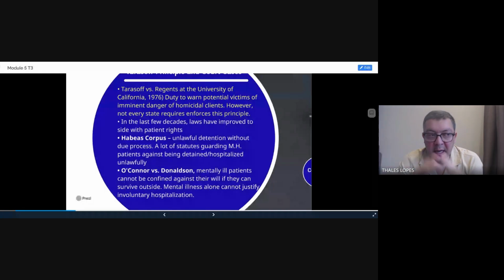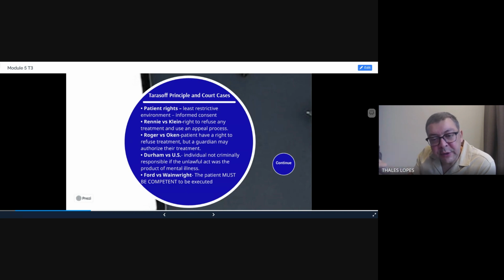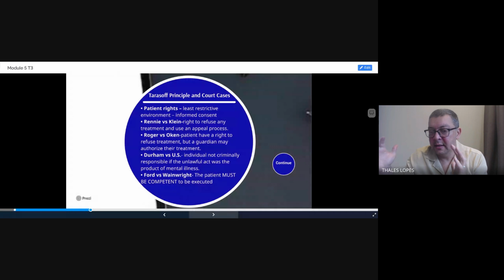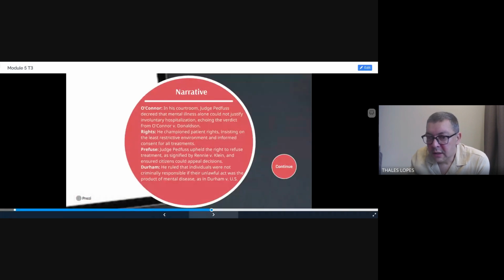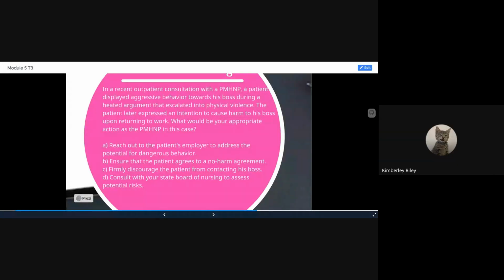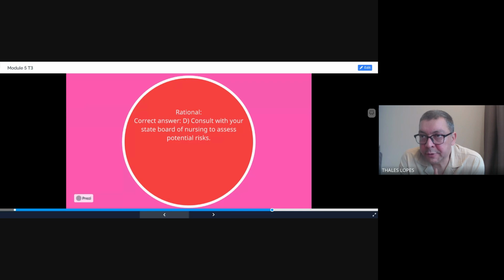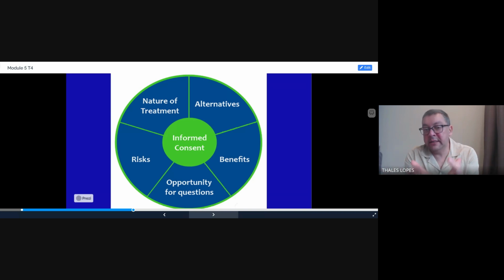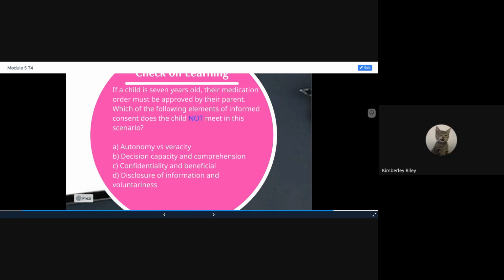PMHNP Board Review: Stop Wasting Time & Focus on What Matters | NP EXAM COACH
Are you struggling with your PMHNP Board Review? Stop wasting time on irrelevant details and focus on what truly matters to PASS your PMHNP exam with confidence! 🚀 In this video, we break down the key areas you need to focus on, proven study strategies, and common pitfalls to avoid. Whether you're just starting or in the final stages of preparation, we've got you covered!

✅ What You’ll Learn in This Video:
🔹 High-yield topics that actually appear on the PMHNP board exam
🔹 Study strategies that maximize retention and recall
🔹 Common mistakes that can cost you points (and how to avoid them)
🔹 Test-taking tips from expert NP coaches

💡 Don't spend months studying the wrong materials. Learn what really works and ace your exam!